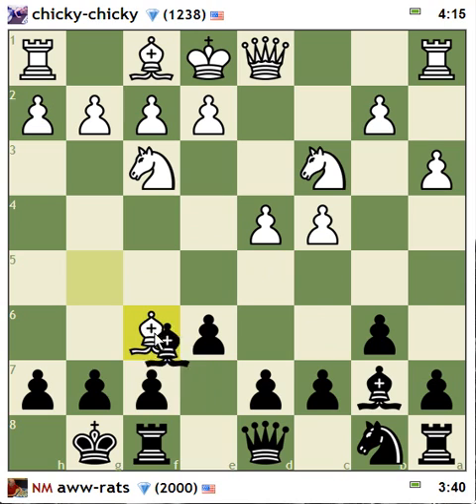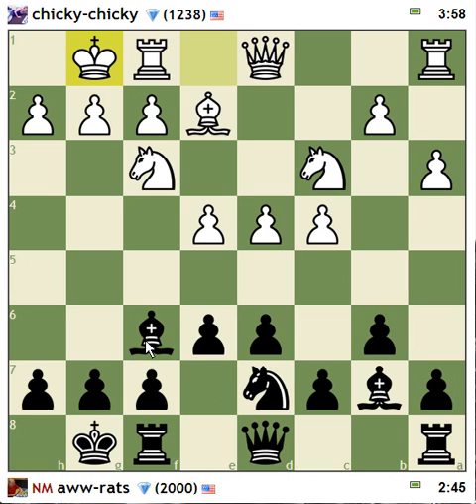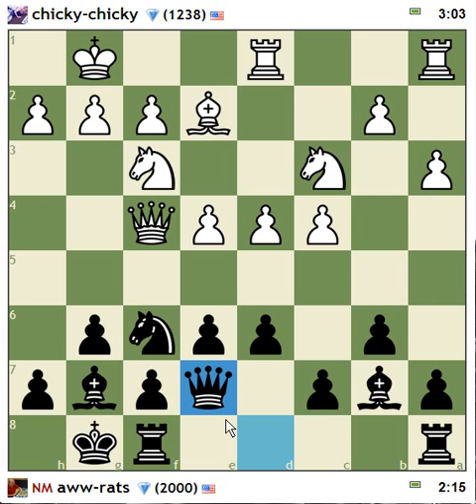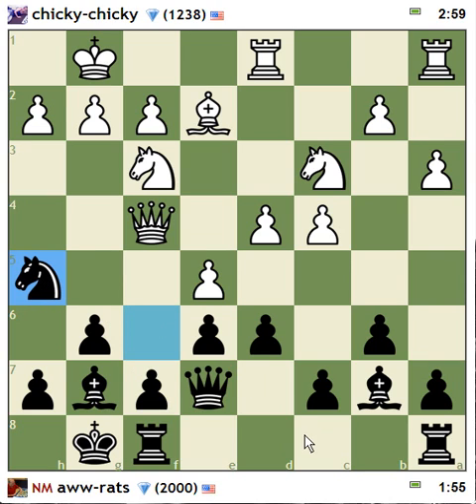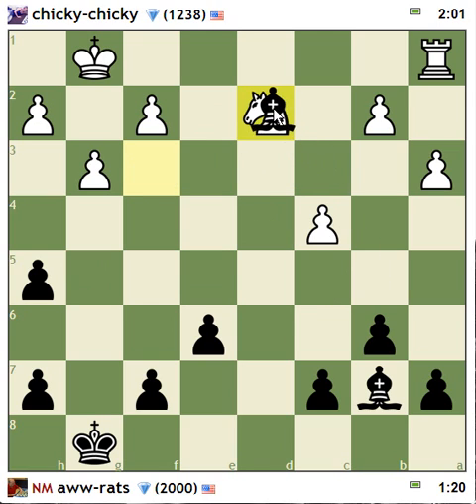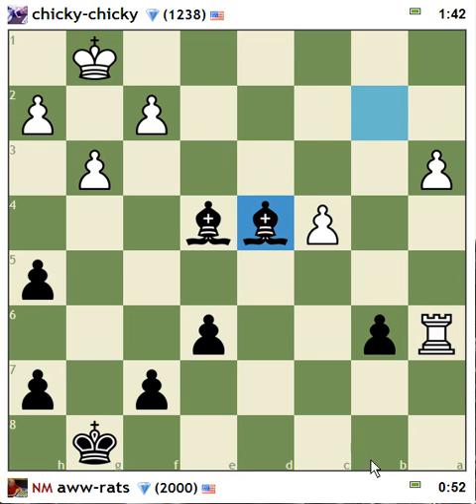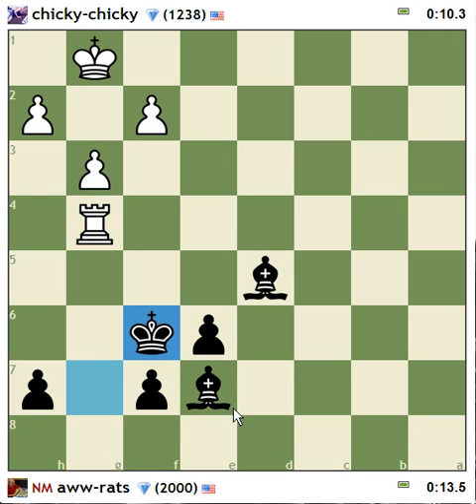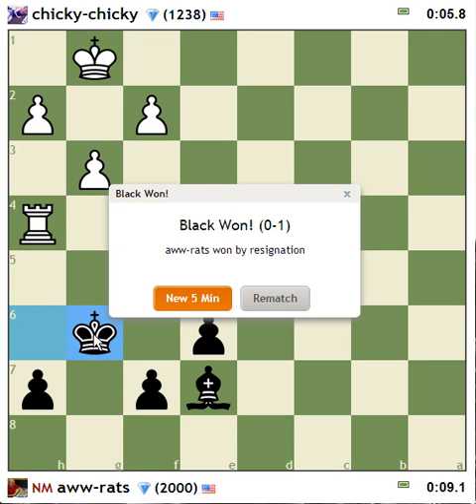chessdotcomlive0001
[Event "Live Chess"]
[Site "Chess.com"]
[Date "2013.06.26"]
[White "chicky-chicky"]
[Black "aww-rats"]
[Result "0-1"]
[WhiteElo "1238"]
[BlackElo "2000"]
[TimeControl "5|0"]
[Termination "aww-rats won by resignation"]

1.d4 Nf6 2.c4 e6 3.Nf3 b6 4.a3 Be7 5.Nc3 O-O 6.Bg5 Bb7 7.Bxf6 Bxf6 8.e4 d6 9.Be2 Nd7 10.O-O g6
 11.Qd2 Bg7 12.Qf4 Nf6 13.Rfd1 Qe7 14.e5 Nh5 15.Qg5 Qxg5 16.Nxg5 dxe5 17.Bxh5 gxh5 18.dxe5 Bxe5 19.Rd3 Rad8 20.Rxd8 Rxd8
 21.g3 Rd2 22.Nf3 Bxc3 23.Nxd2 Bxd2 24.Rd1 Bg5 25.Rd7 Be4 26.Rxc7 Bc1 27.Rxa7 Bxb2 28.Ra6 Bd4 29.Ra4 Bc5 30.Ra7 Kg7
 31.a4 Bd3 32.a5 bxa5 33.Rxa5 Be7 34.Rxh5 Bxc4 35.Rh4 Bd5 36.Rg4+ Kf6 37.Rf4+ Kg6 38.Rg4+ Kh6 39.Rh4+ Kg6 0-1